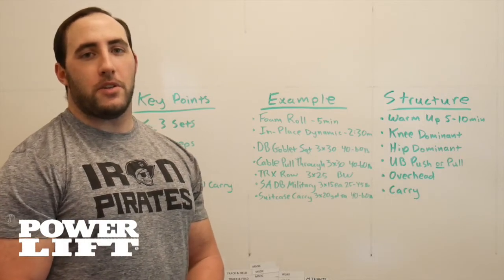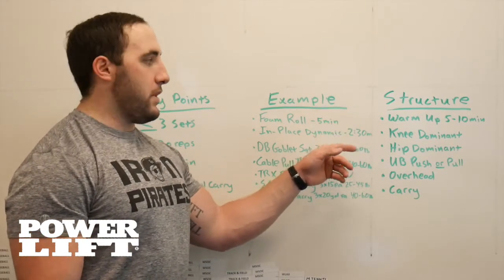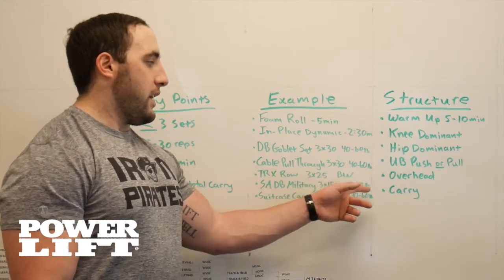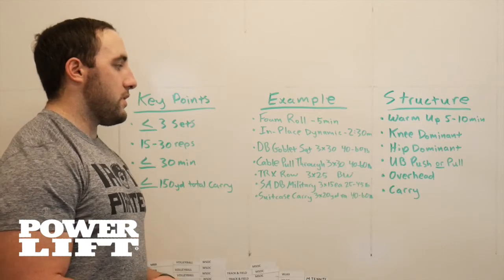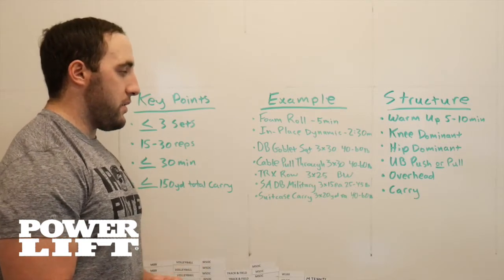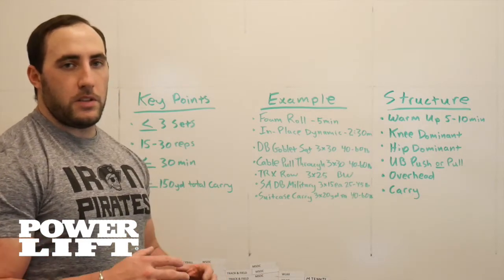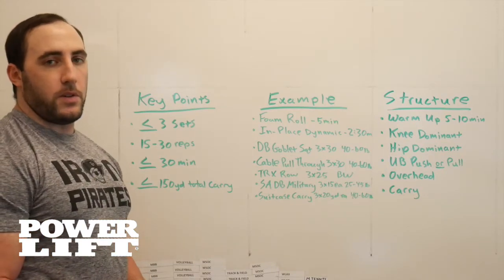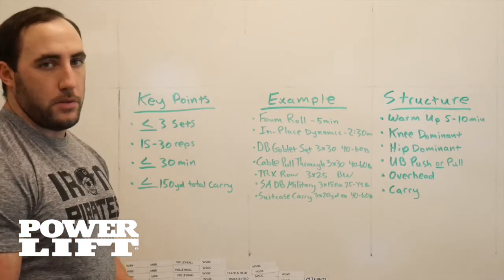Athlete Restoration Methods w/ John Norcott